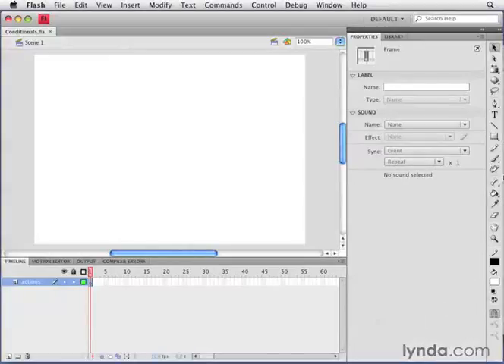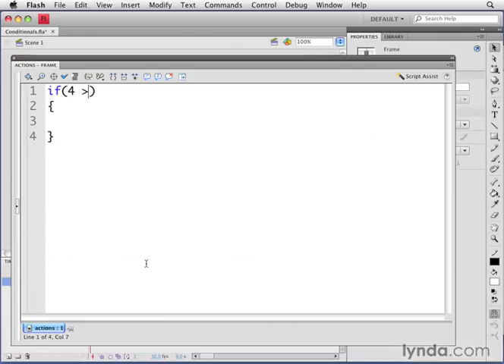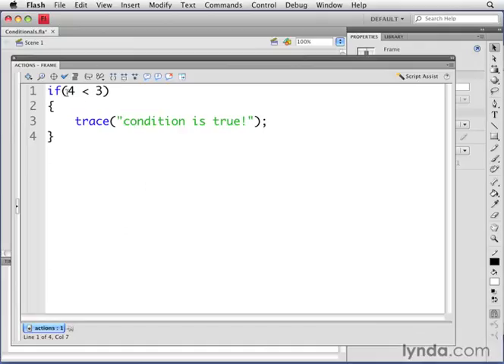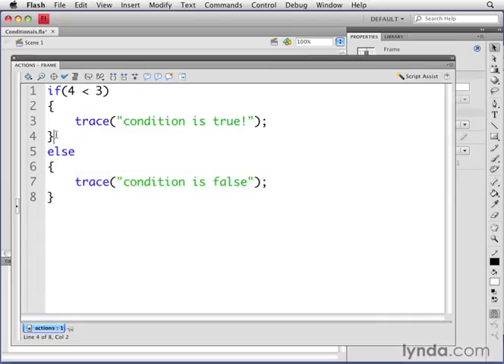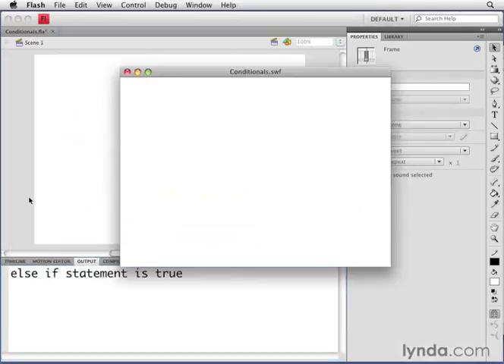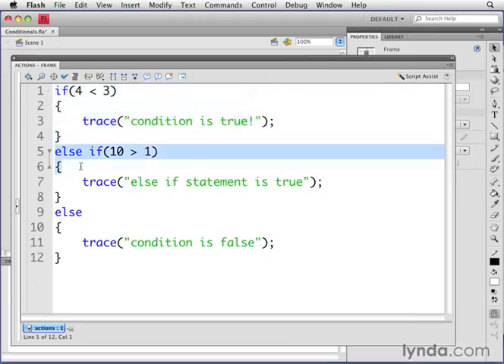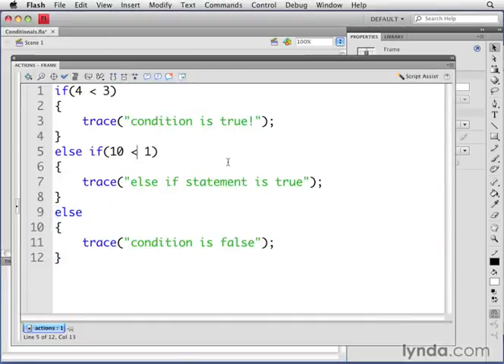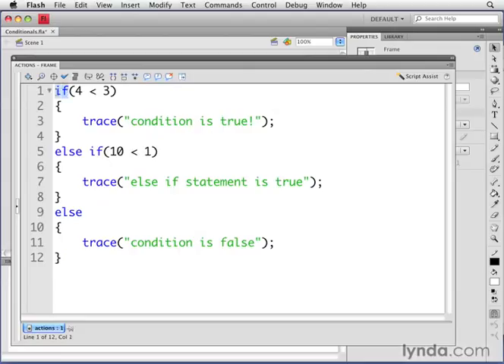64. Flash & AS3 - Defining conditional statements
Flash and ActionScript 3 tutorial. ActionScript 3.0 Essentials -  Defining conditional statements. .